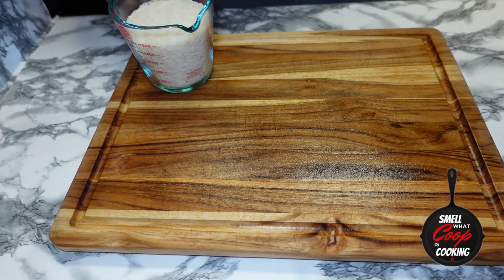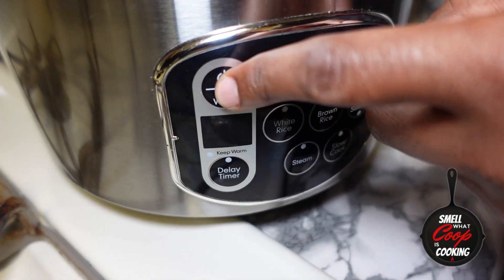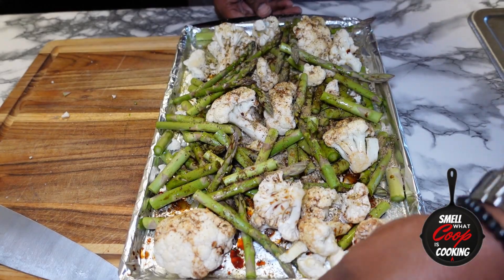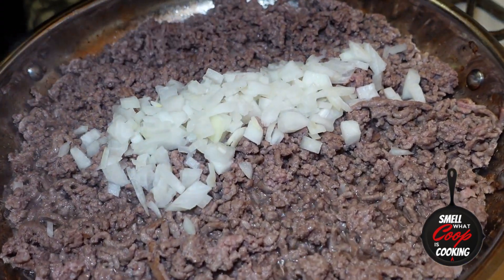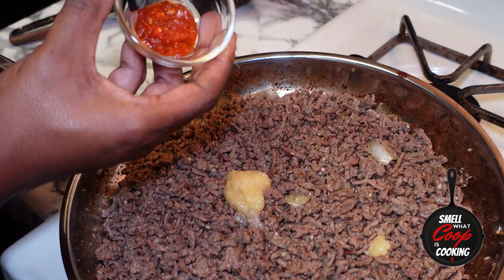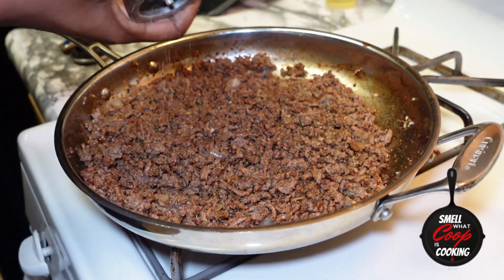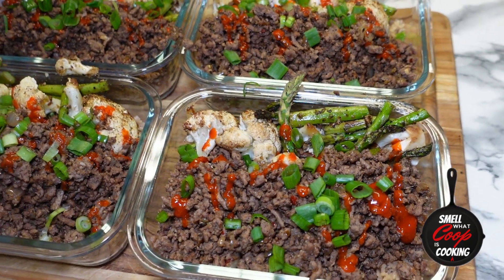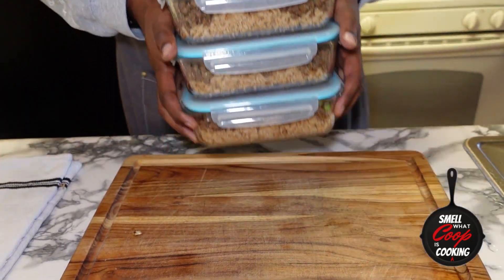My favorite go to Meal Prep: THAI BASIL GROUND BEEF WITH RICE AND VEGGIES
What's up yall!? Welcome back to another episode of Smell What Coop is Cooking!! I'm driving, you're riding shot gun, were going down Meal Prep Lane, bout to hook a left on Beef Drive!! Thats right, because on today's episode were meal prepping my take on a Thai Style Ground Beef w/Rice & Veggies!! 🐄

So tune in, don't miss out, don't get shut out!! I'll have a new video every Wednesday so turn on your notifications, hit the bell, & set it to all so yall don't miss this🔥🔥‼️ We in the Kitchen cookin, get ready for that 💣!!

Be easy, yall!! 💯

Ingredients List:

- 2 lbs 93% Lean/7% Fat Ground Beef
- 2 cups White Jasmine Rice
- 2 cups Asparagus cut in half
- 2 cups Cauliflower Florets
- 2 tbsp Extra Virgin Olive Oil
- 3 tbsp Soy Sauce
- 1 tbsp Oyster Sauce
- 1 tbsp Ginger Paste
- 1 tbsp Ground Gresh Chili Paste
- Sriracha to taste
- 1½ cups Beef Broth
- 1 tsp Pure Sesame Oil
- ½ Yellow Onion Diced
- 1 cup Green Onions Diced
- 4 tbsp Thai Basil & Lemongrass Seasoning
- 2 tbsp Black Pepper
- 2 tbsp salt
- 1 tbsp Garlic Power
- 1 tbsp Onion & Herb Seasoning

Instructions:

Step 1: Cooking Rice
- Rinse 2 cups of rice until water runs clear.
- Add rinsed Rice to rice cooker or pot.
- Add 1 tsp Sesame oil & 1½ cups of Beef Broth. Mixing to combine and cook on White rice setting or cook to package instructions.
- Fluff rice when complete, cover and set aside until ready to prep.

Step 2: Asparagus/Cauliflower Roast
- Chop 2 cups of Asparagus in half (be sure to cut the root end off if it's still in the Asparagus). Add them to a foil lined cooking sheet.
- Add 2 cups of Broccoli florets to cooking sheet.
- Drizzle 2 tbsp of olive oil, Sprinkle 1 tsp salt, 1 tsp black pepper, 1 tbsp Thai Basil & Lemongrass Seasoning, & Drizzle 2 tbsp of soy sauce over veggies.
- Roast these veggies uncovered in a 350 degree preheated oven for 20 mins. Remove from oven when finished. Set aside until ready to prep.

Step 3: Cooking Ground Beef
- Dice half of 1 yellow onion. Set aside.
- Pre heat a pan on the stove over high/ medium-high heat. Add 2 lbs 93% Lean/7% Fat Ground Beef. Break down meat and let cook until no longer pink but still has some fat and moisture in the pan.
- Add Diced onions to pan and stir to combine.
- When all moisture and fat at the bottom of that pan evaporate, add 2 tbsp Thai Basil & Lemongrass seasoning, 1 tsp salt. 1 tsp black pepper, 1 tsp garlic powder, & 1 tsp Onion & Herb Seasoning. Stir to combine and cook until meat browns.
- Next add 1 tbsp Ginger Paste, 1 tbsp Ground Fresh Chili Paste, 1 tbsp Soy Sauce, & 1 tbsp Oyster sauce. Stir and mix beefing the seasoning and sauce again. Remove from heat.

Step 4: Prepping Meals
- Dice 1 cup of green onions.
- In 4 separate food storage containers, add 1¼ cups of rice, 1½ cups Roasted veggies, & 1¼ cups of Thai Style Ground Beef.
- Add diced green onions and drizzle Sriracha to tastes in each meal prep.
- Cover & store prepped meals in fridge up to 5 days. Eat these meal preps throughout the week and enjoy!!

Meal Prep, dinner recipe, ground beef, beef and rice, healthy dinner recipes, Roasted veggies, Thai Style Ground Beef, Thai basil, lemongrass, food, recipes, weekday meal, Easy meal, easy dinner ideas